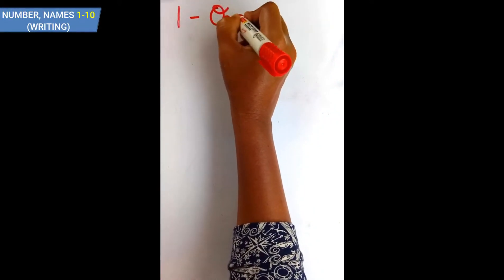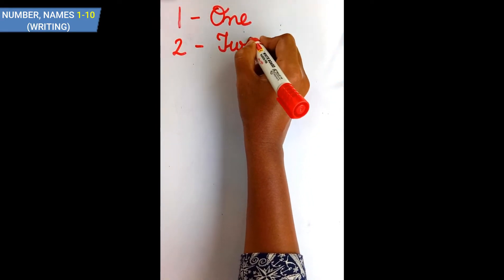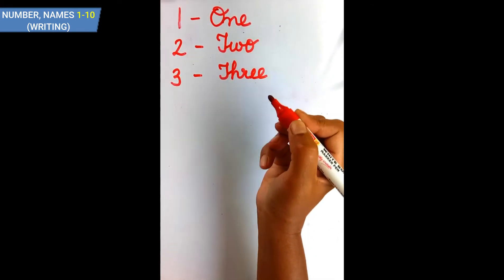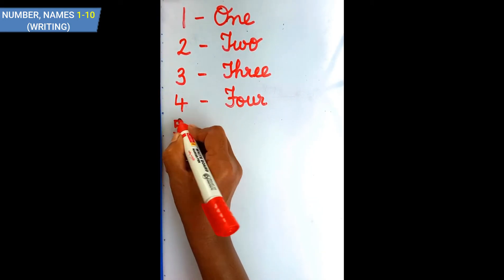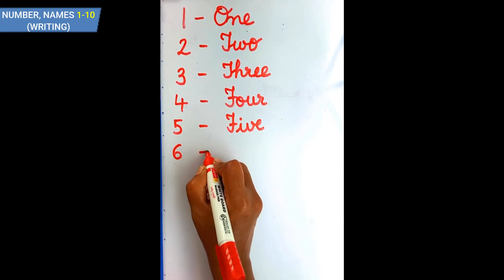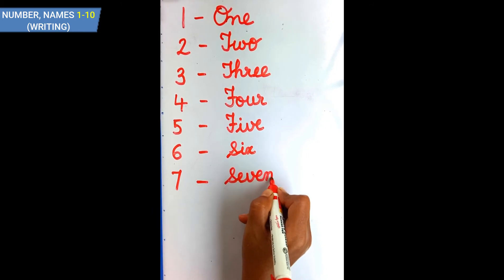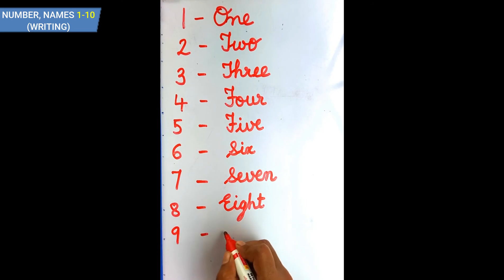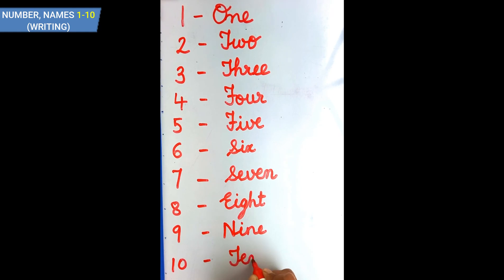Number Names 1-10 (Writing) | BLOSSOMS CHILDREN's CENTER | JUGAADU ENTERTAI